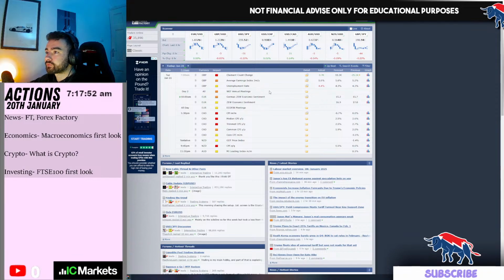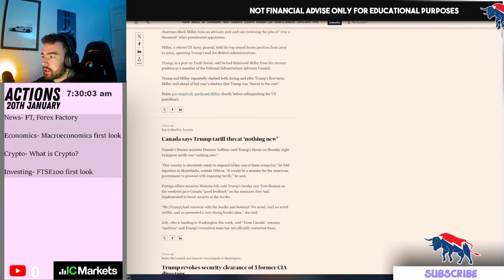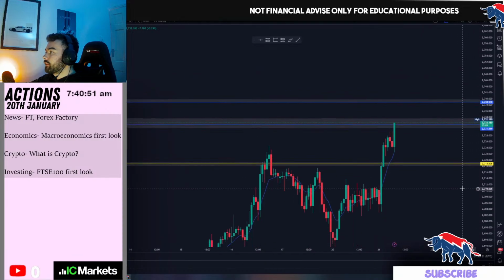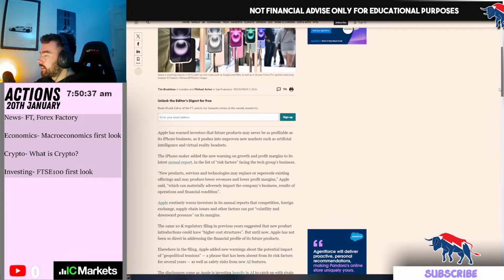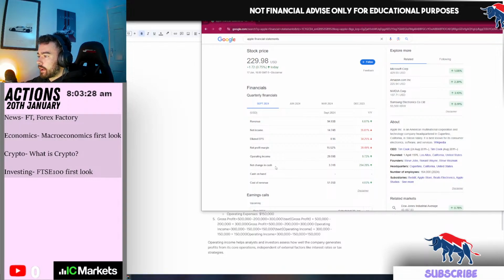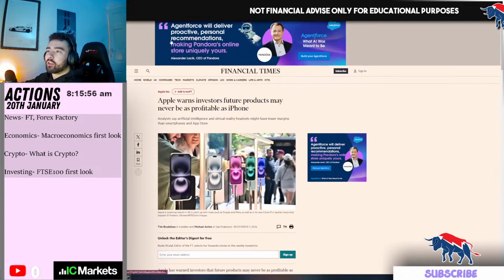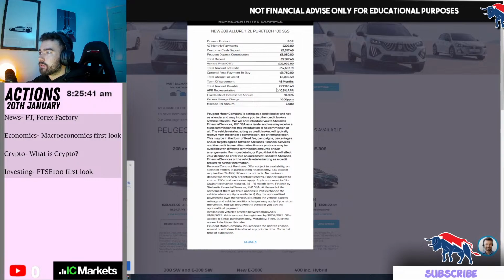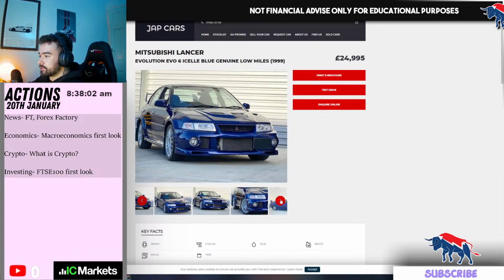🔴GOOD MORNING! FOREX,FINANCE AND ECONOMICS EDUCATION!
LIVE FOREX STREAMS everyday Monday to Friday from 6:AM GMT - 9:00AM GMT. Try not to ask for individual pairs instead just send me a chart :)